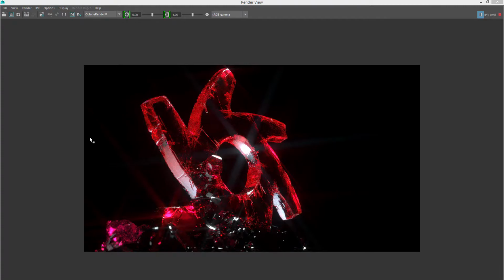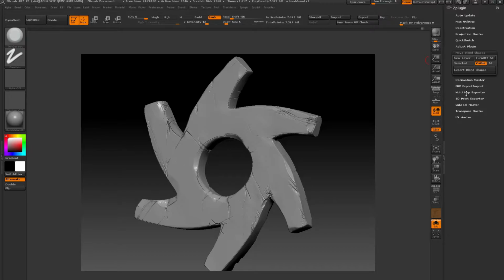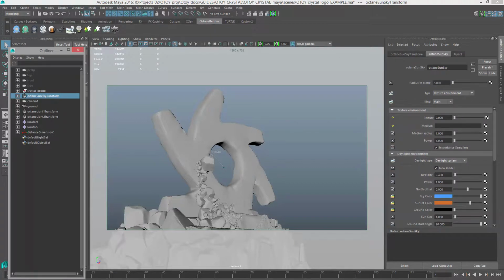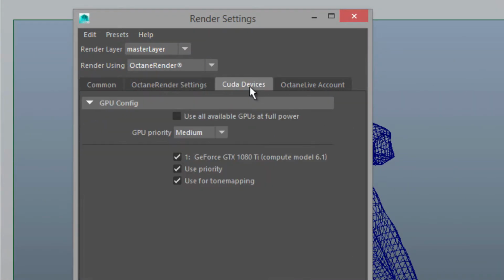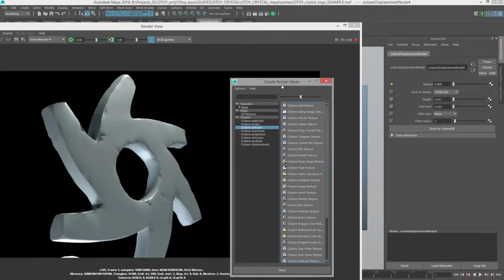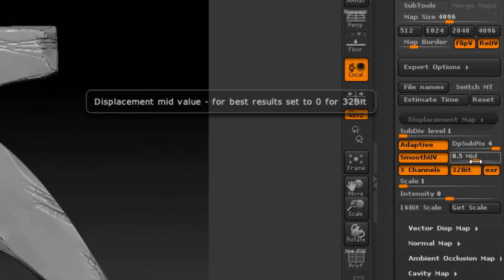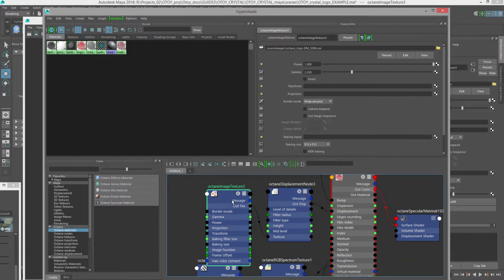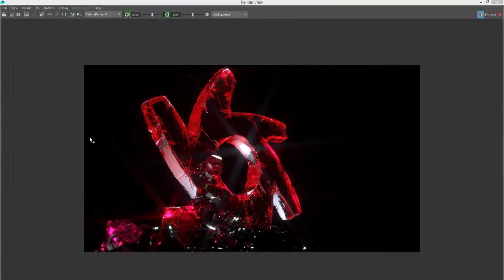Render Crystals in Octane Render for Maya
A tutorial for creating crystals using displacement mapping in the Octane Render for Maya plug-in.